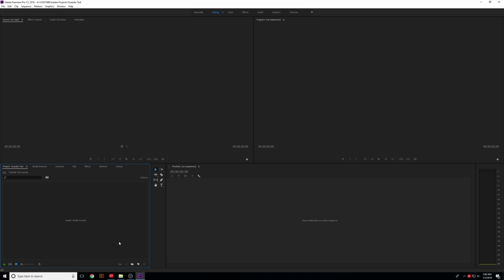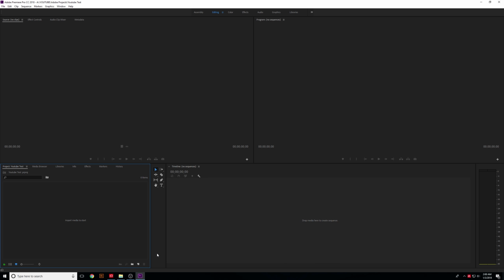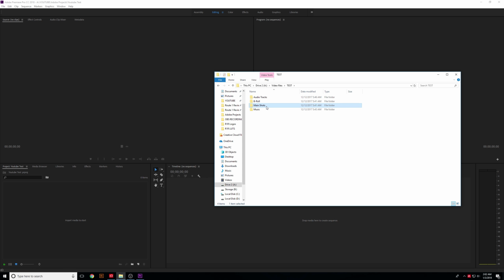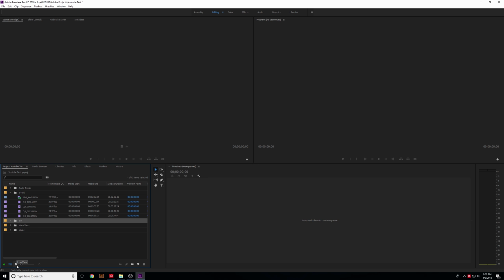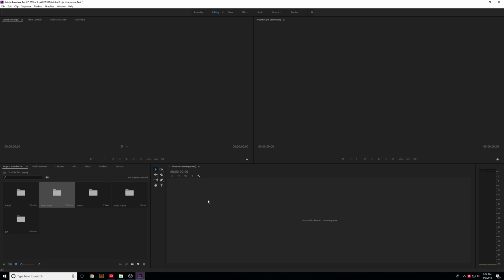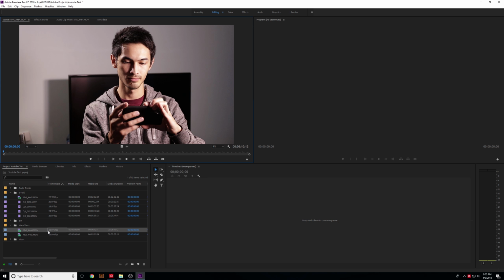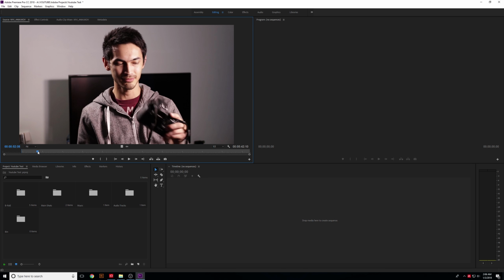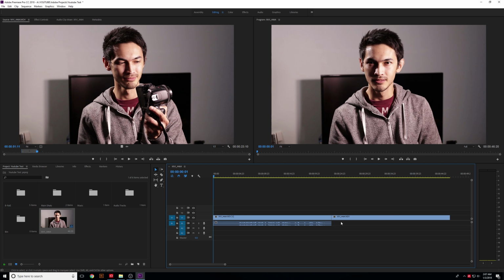Premiere Pro For Complete Beginners - 2 - Importing Videos and Creating a Video Track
Learn Premiere Pro in easy to understand, bite-sized chunks. If you've never edited videos before, it can be daunting when you first try and learn a program. Many tutorials use confusing terminology and might go too fast. If you want to learn the basics and get started, this tutorial was made for you!

Support R1R through the Sellfy Page!

Social Media!